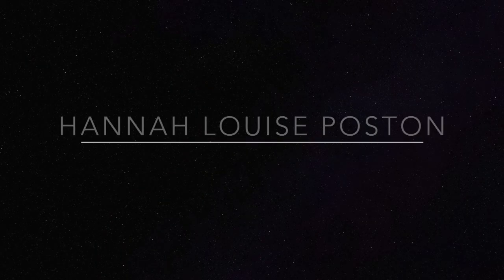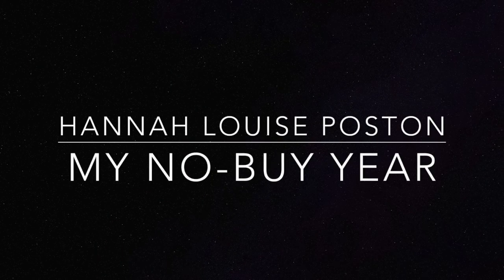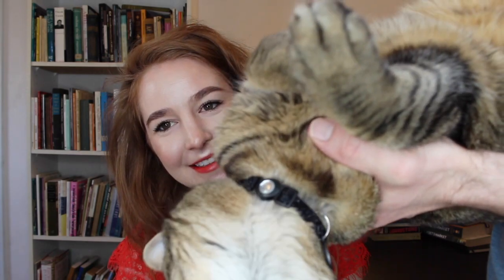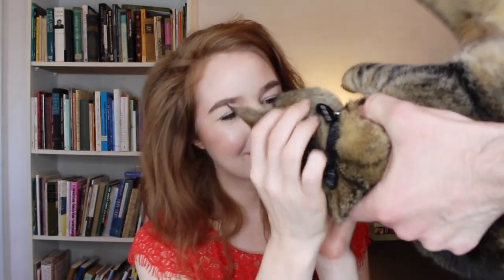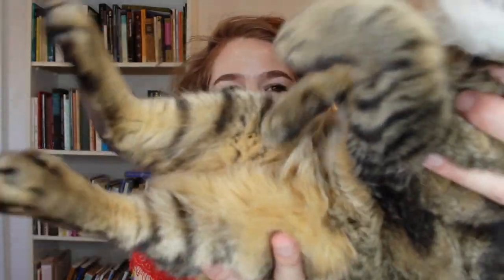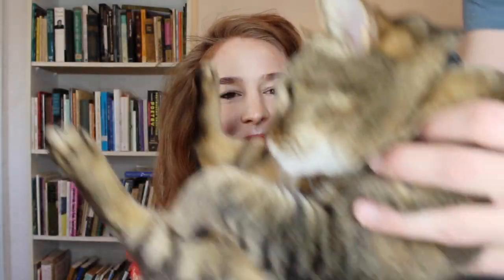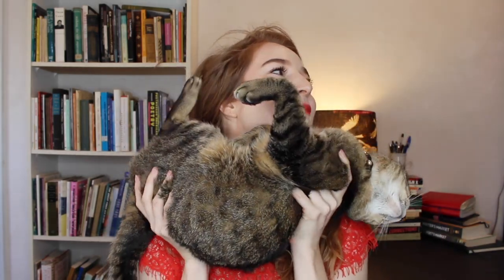"IF I COULD ONLY KEEP ONE" TAG (one item from each category) | Hannah Louise Poston | MY NO-BUY YEAR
I did the "IF I COULD ONLY KEEP ONE" tag, started by Kelly Gooch! These are the makeup products I would keep from each category if I could only keep ONE!

PRODUCTS MENTIONED

Urban Decay Optical Illusion Complexion Primer

Nars Sheer Glow Foundation

Tarte Shape Tape

NARS Bord de Plage Palette

Kevin Aucoin Neo Highligher

ABH Brow Wiz

Givenchy Mister Brow

Clinique Cheek Pop

Tom Ford Lip Color

NARS Narsissist Loaded Palette

ON ME

top: Anthropologie
lashes: It Cosmetics Superhero Stretch mascara
face: Tarte Shape Tape in Fail, NARS Rivage from the Bord de Plage Palette, the Kevin Aucoin Neo Highlighter in Sahara, and Clinique Cheek Pop in Fig Pop
lips: Tom Ford Wild Ginger